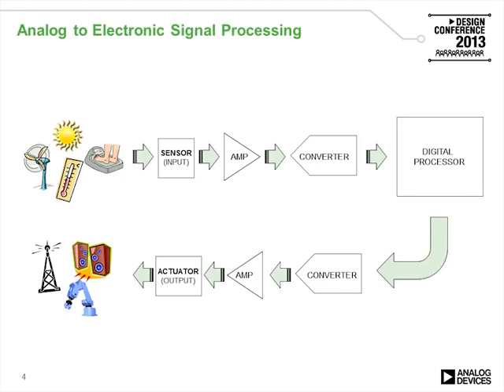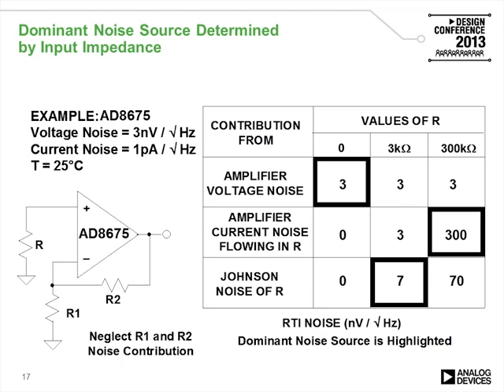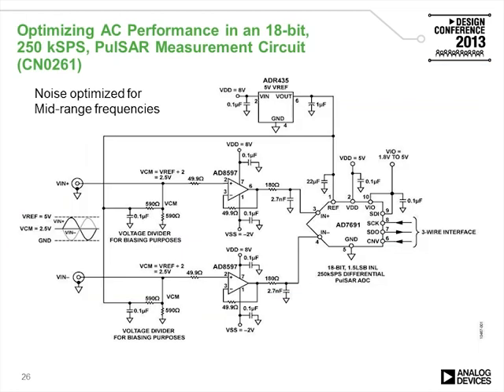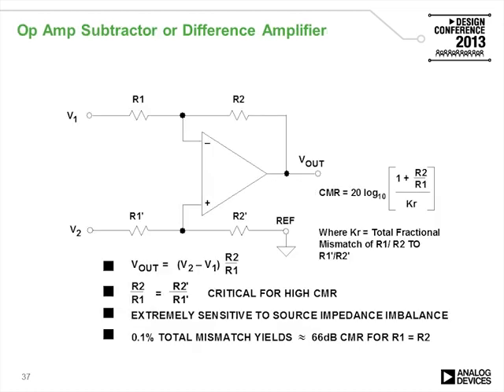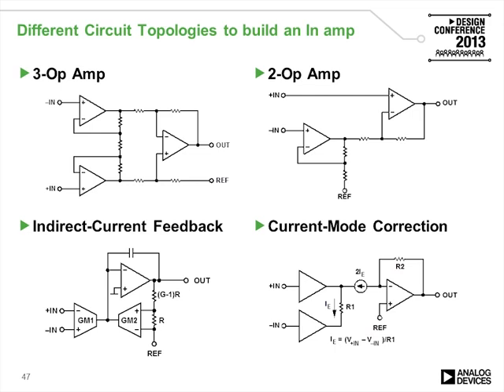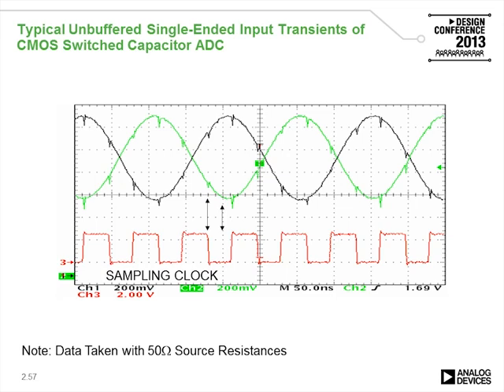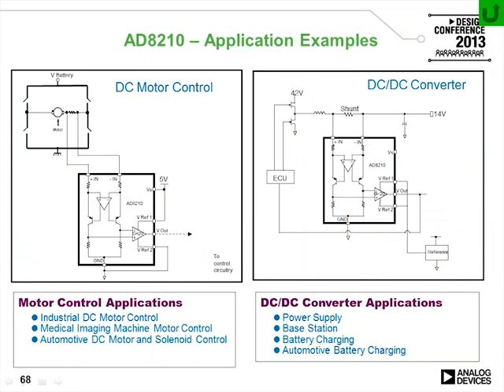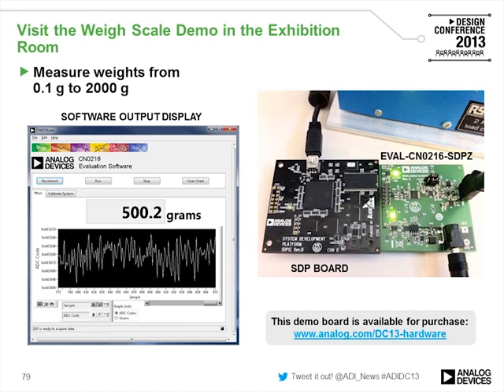Amplify, Level Shift, and Drive Precision Systems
Amplifiers are the workhorses of data acquisition and transmission systems. They capture and amplify the low level signals from sensors and transmitters, and can pull these signals from high noise and high common-mode voltage levels. Amplifiers can also change the signal range and switch from single-ended to differential (or the reverse) to match exactly the input range of an ADC. This session covers the versatility and power of amplifiers in precision systems.
Presented by: Gustavo Castro, Applications Engineer for Instrumentation Amplifiers